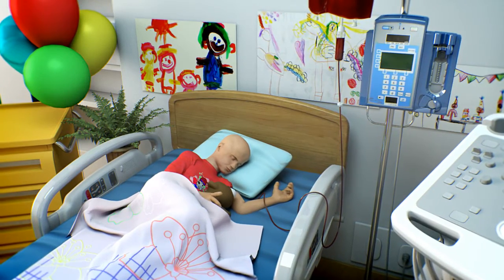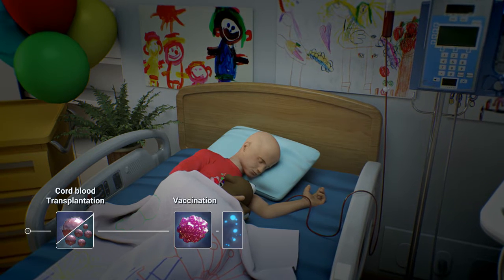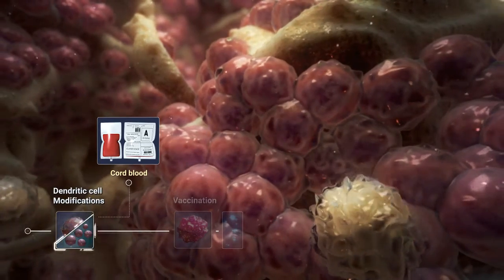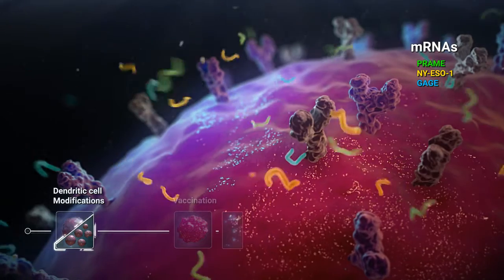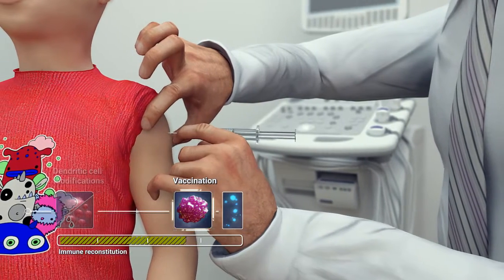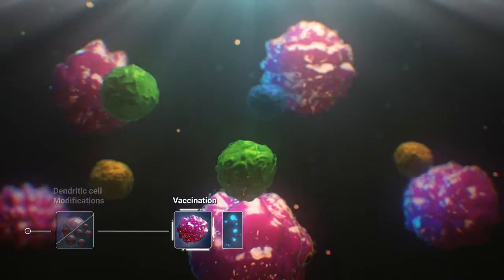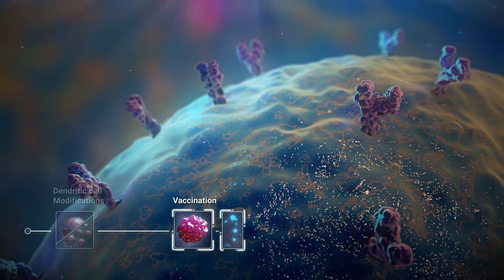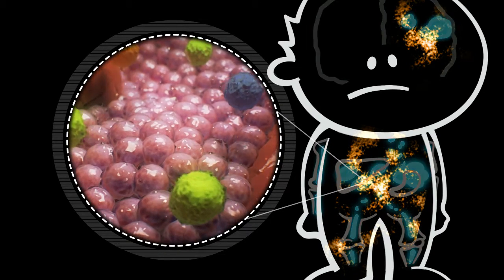Training the Immune System to Kill Neuroblastoma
New project from our lab group (Boelens/Nierkens): cord blood derived dendritic cell vaccine (combination immunotherapy anti-neuroblastoma). Currently pre-clinical, aiming for clinical translation within 2 to 3 years.
Nieuw project van onze lab groep (Boelens/Nierkens): navelstrengbloed dendritsche cel vaccinatie (combinatie immunotherapie anti-neuroblastomaam). Momenteel is dit nog een pre-klinisch project (dus nog in ontwikkeling). Verwacht wordt dat er over 2-3 jaar eerste klinische studies kunnen starten.